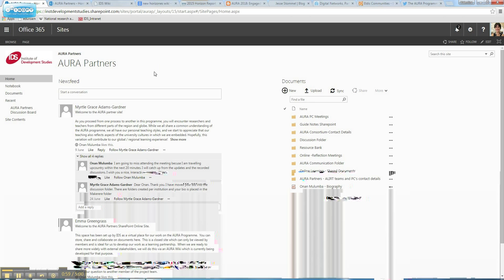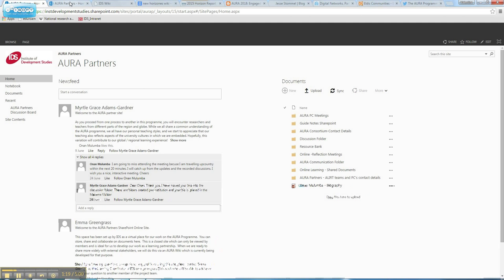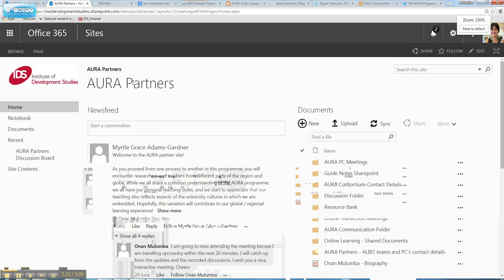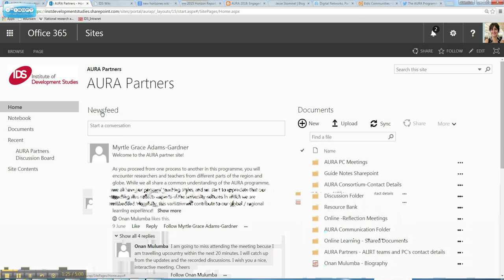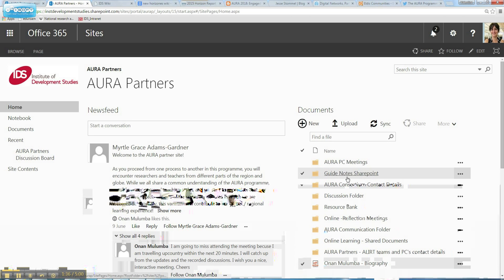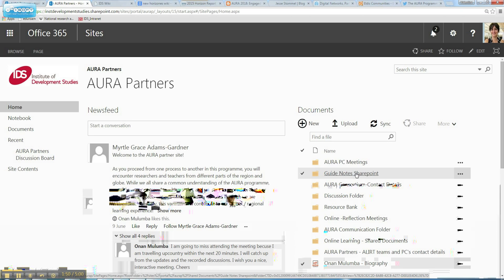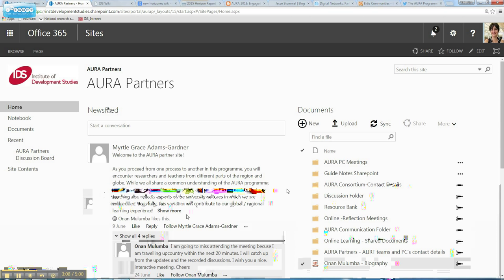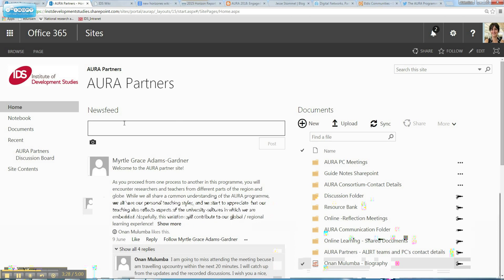Online Session on AURA Collaborative Tools/Part2: SharePoint & Wiki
Emma Greengrass, Learning Coordinator at the Institute of Development Studies (UK), discusses the use collaborative tools under the African Universities Research Approaches Programme (AURA). Please note, this is part 2 of a 4 part series.

This video is part of a series of open educational resources aimed at researchers and educators teaching research skills and teaching innovative practices.

The educational curriculum for strengthening research practice was developed as part of the African Universities’ Research Approaches programme (AURA). This programme sought to strengthen research and teaching practices in East Africa through a blended learning approach mixing online and face to face learning interventions. This programme has now drawn to a close, however, further information is available on its home page at the Institute of Development Studies (IDS)